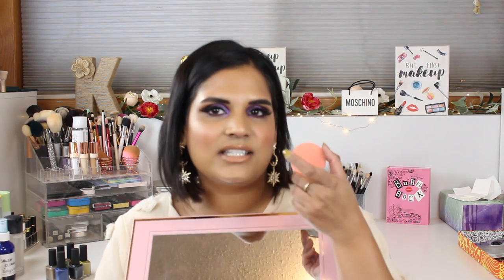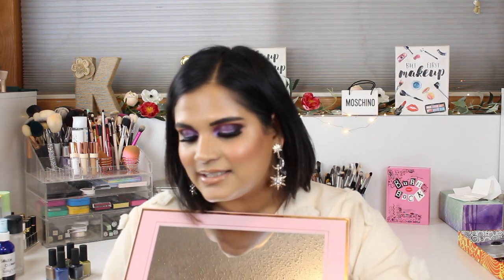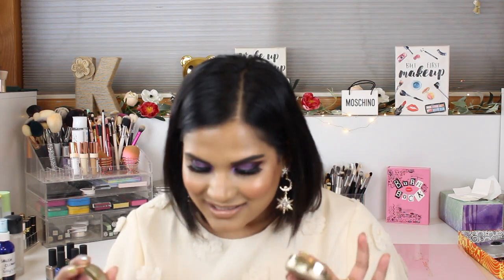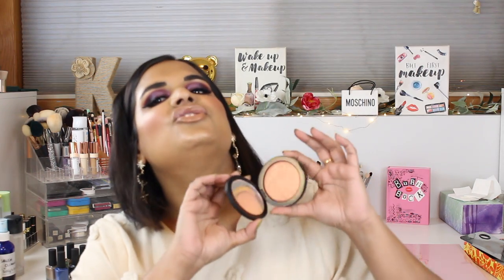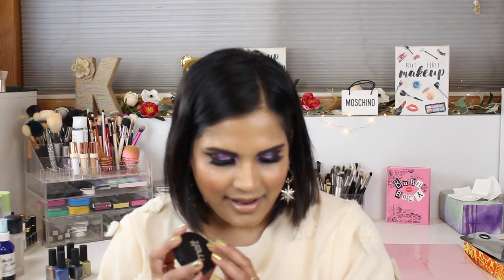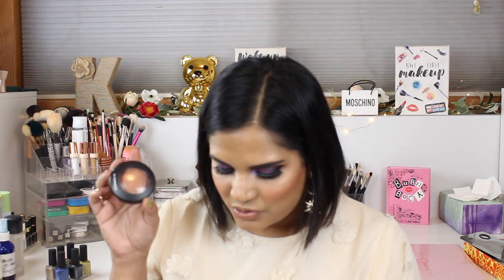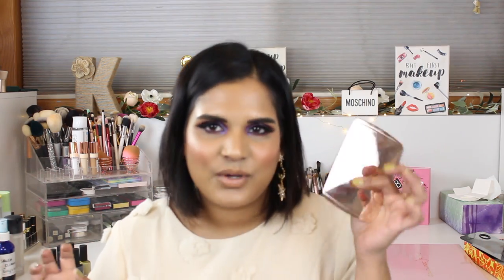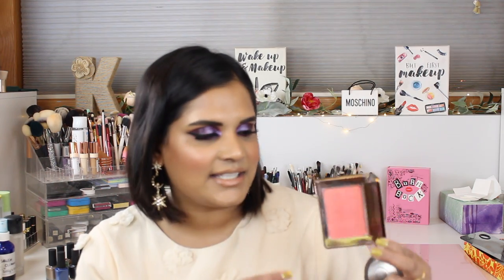VLOGMAS DAY 9 - OUR FAV GLOWY BLUSHES FOR TAN AND DEEP SKIN TONES | Karen Harris Makeup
Hi, in today's video i will be sharing my favorite glowyblushes for tanskin

1. How old are you ? 30
2. Where are you from ? Sri Lanka
3. Where do you live ? Fargo ND
4. Shade reference ?